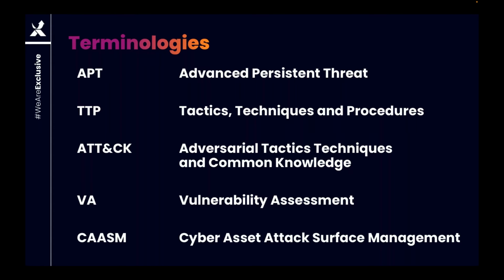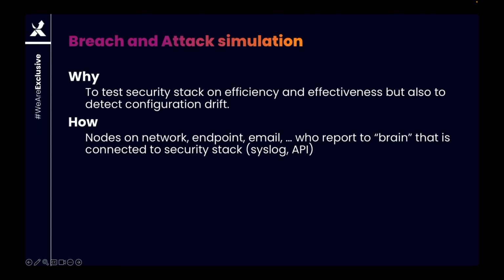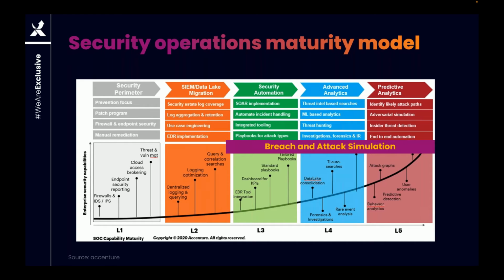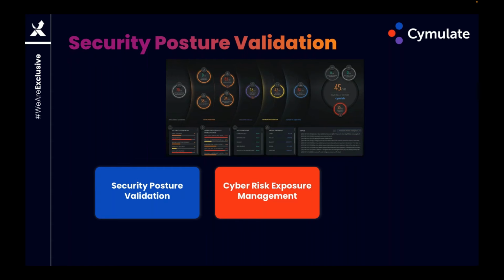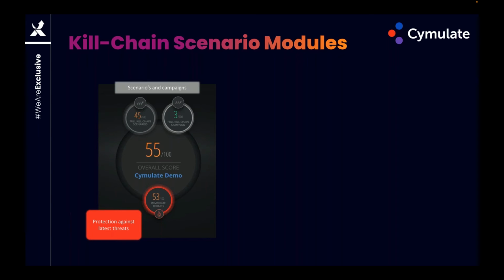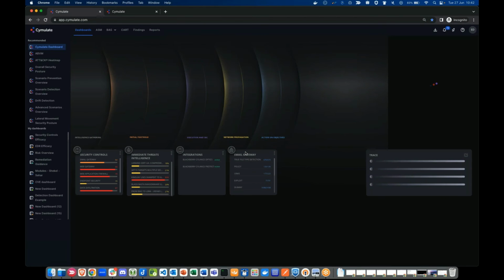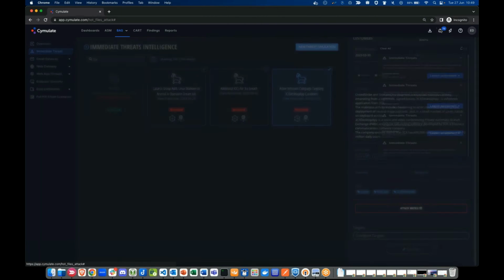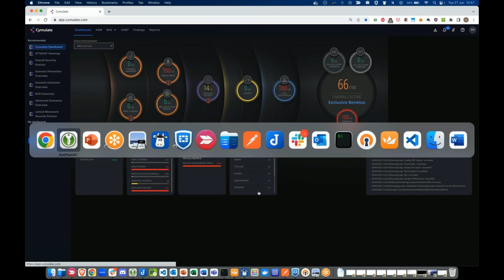Meet Cymulate - Cybersecurity Risk Validation & Exposure Management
My security stack is complete, what’s next?

Most mature (for security) organizations have invested a lot of time and money in a comprehensive security stack. A logical next step is periodic pen tests or even red teaming. While this is important, it’s just a snapshot of your environment on that moment.

What if there was a tool for continuous validation of your security stack?
Or a tool that could be used to enhance periodic testing?

This is where Breach and Attack Simulation (BAS) comes in. In 2021 it was on top of the Gartner hype cycle, but is now moving to the slope of enlightenment. With BAS you can manage and convey risk effectively based on facts, so you no longer have to use assumptions.

During this 1 hour webinar, we will talk about the different business and technical drivers that BAS can address:

Security posture management
Compliance assurance
Attack surface management
Security control validation
Join our webinar and learn how Cymulate can help your organization or drive your MSSP services to the next level.